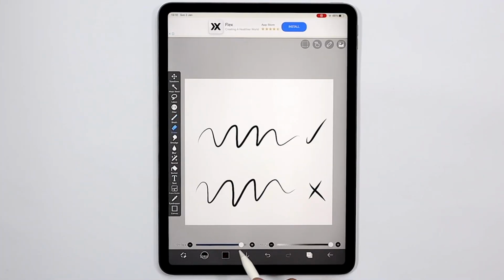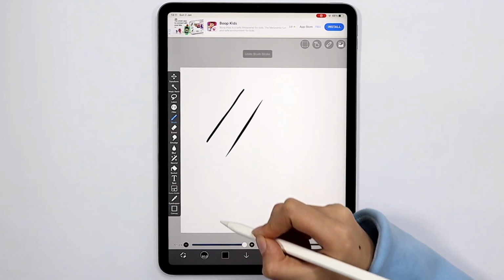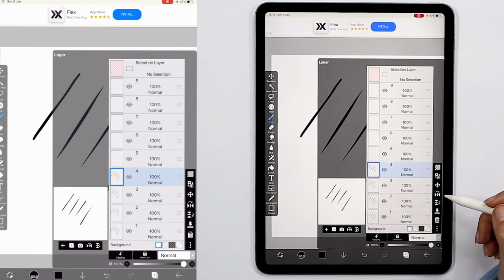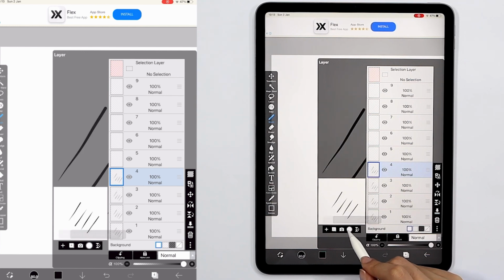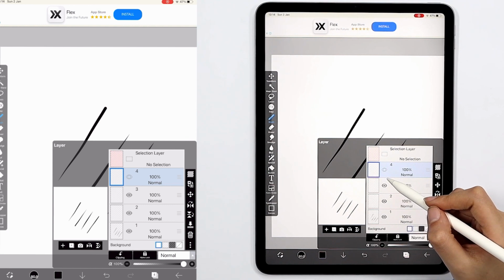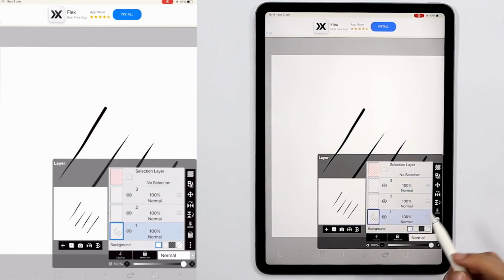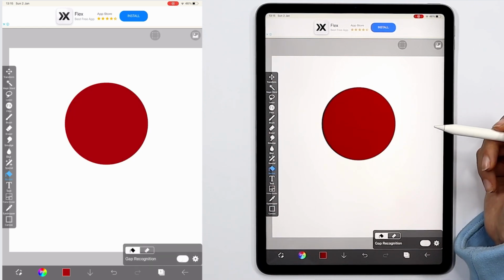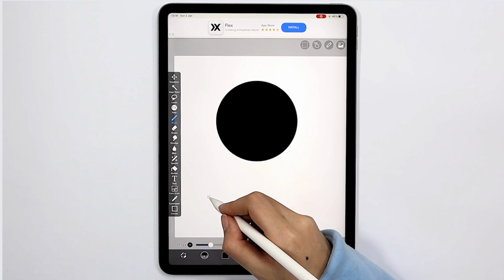Learn the Must Know Tools in Ibis Paint X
Watch this video to learn the essential tools in Ibis Paint X for those new to the app! A great start to your Ibis Paint X drawing journey. If you are completely new to the app and want to learn about how to set up your canvas and workspace, watch this tutorial first

In this tutorial you will:
- Understand the benefits of using the stabiliser
- Learn about line fading practice and experimentation
- Learn how to use layers and create outlines in Ibis Paint X